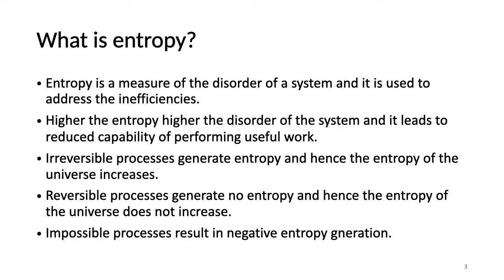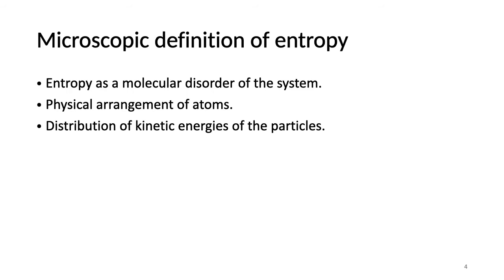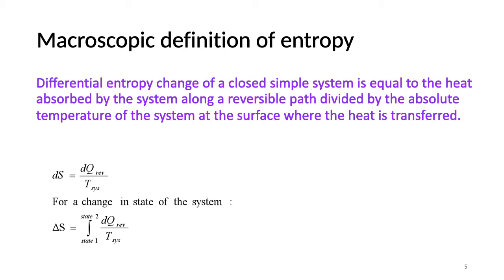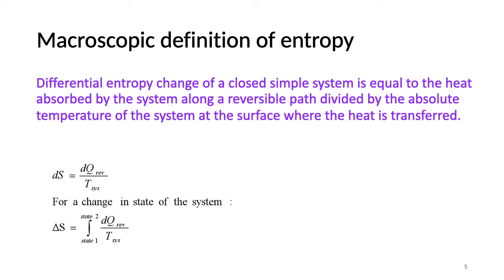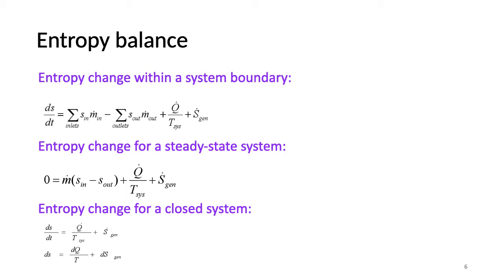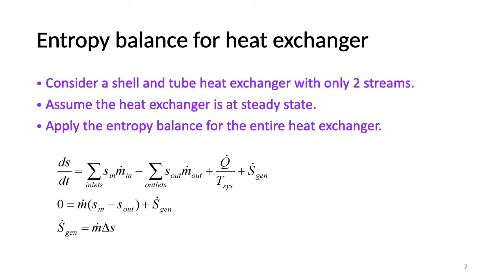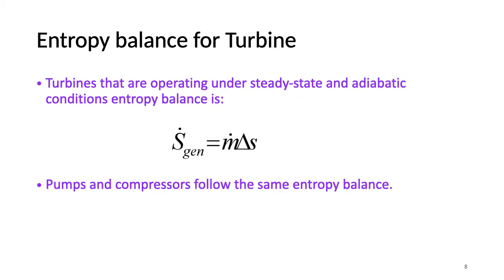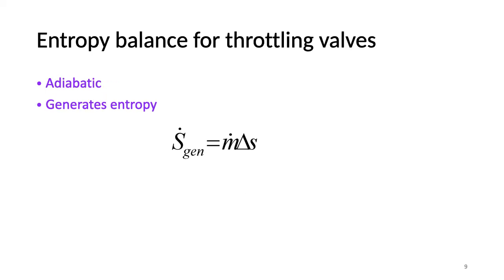What is entropy balance?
This video presents a discussion on entropy. What is entropy, different definitions of entropy and the entropy balance. The entropy balance is presented for different process equipment.

S - Entropy (J/K)
sin and sout - Specific entropy flowing in and out (J/(Kg.K))
Qdot - Heat flow rate (J/s)
mdot - Mass flow rate (kg/s)
T - Temperature (K)

Wathsala Perera (PhD, MSc., BSc.)